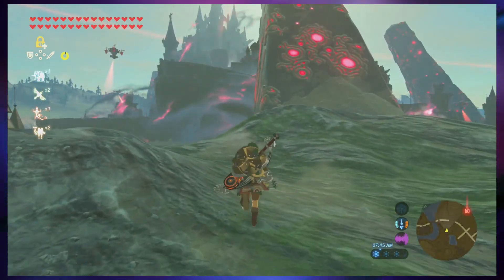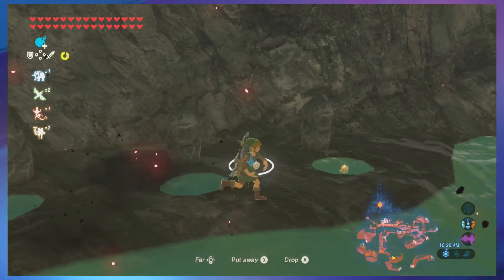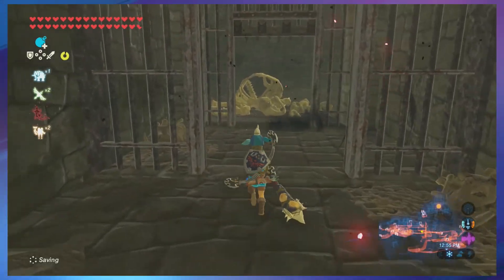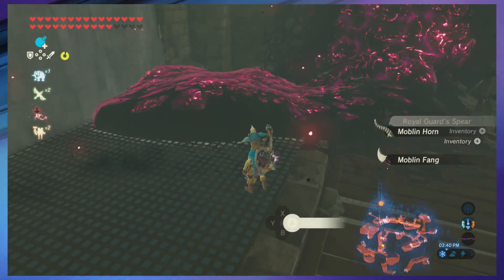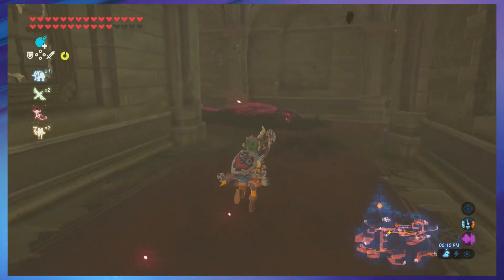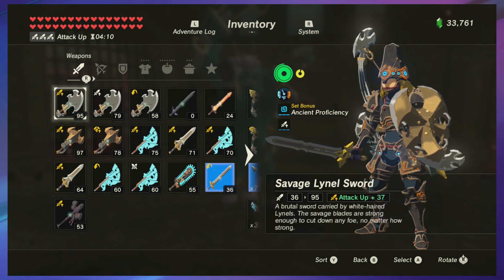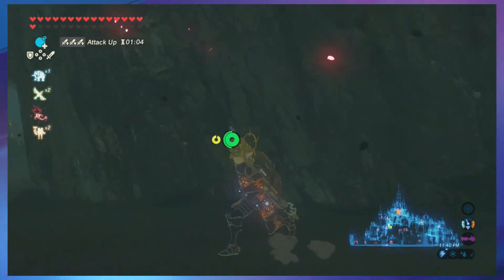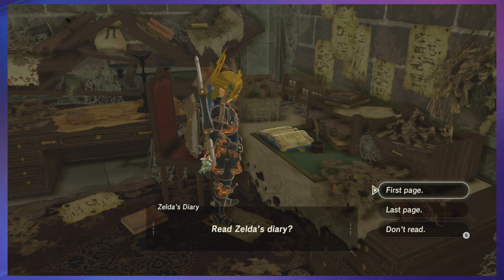Select + Start - The Legend of Zelda: Breath of the Wild - Episode 22 (Hyrule Castle)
Welcome to Select + Start! It's time for us to begin wrapping up our Let's Play of The Legend of Zelda: Breath of the Wild. Join Dio and Jay as they show you where to get the Hylian Shield and take you on a roundabout tour of Hyrule Castle.